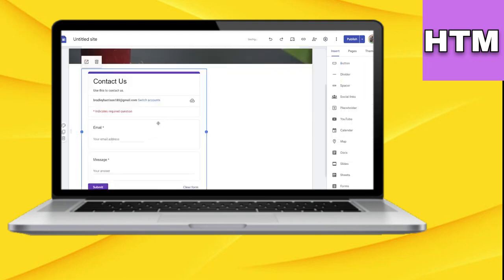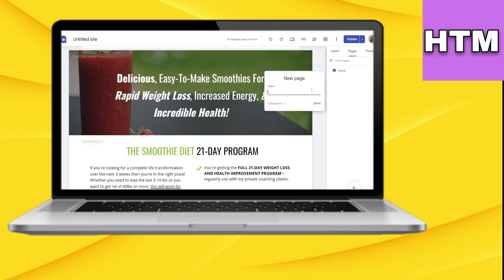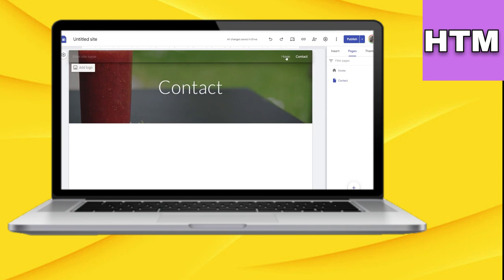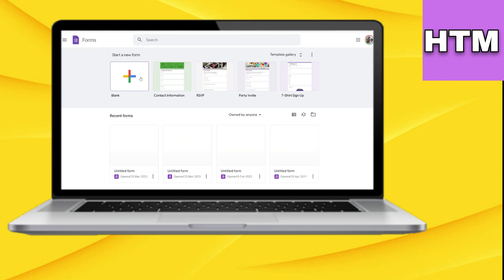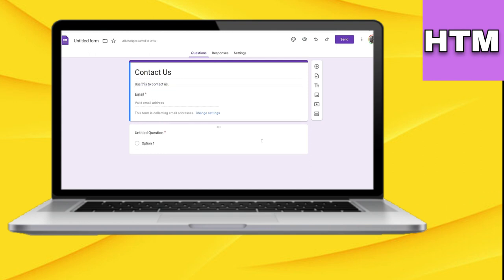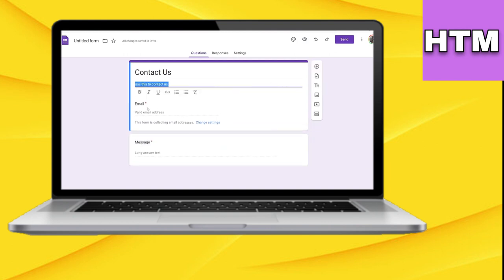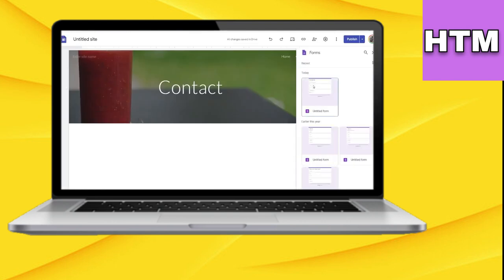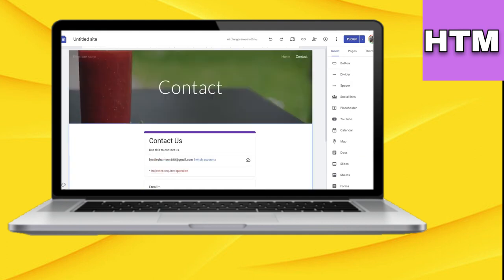How To Add a Contact Form on Google Sites | Google Booking Form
In this Google sites tutorial, I share how to add a contact form on Google sites using Google forms.

Google Sites is a free website builder offered by Google that allows anyone to simply create a website in minutes.

The great thing about Google sites is that it integrates seamlessly with other Google products like Google Maps, Google Docs, Google forms and more.

Learn how how to create forms and embed these on your website in minutes with Google sites and Google forms.

► Today we navigate through the below for this contact form tutorial for Google sites:

 Intro
 Google sites
 Create a contact form with Google forms
 Add a contact form to Google sites
Outro

Let me know if you found this Google sites contact form tutorial helpful. Also, if you require any help or support, make sure to get in touch with us today.

How to add a contact form on Google Sites

Steps to create a contact form on Google Sites

How to embed a contact form in Google Sites

How to add a Google Booking form to Google Sites

How to insert contact form on Google Sites

How to add a booking form on Google Sites

How to integrate a contact form in Google Sites

Create a simple contact form on Google Sites

How to customize contact form on Google Sites

How to add a custom Google booking form to Google Sites

Steps to embed Google Forms contact form into Google Sites

How to add a booking system to Google Sites

How to create a contact page with Google Sites

How to add a reservation form to Google Sites

How to make a Google Sites contact page with forms

How to add email or phone contact form on Google Sites

Steps to set up a contact or booking form on Google Sites

How to collect information with a contact form on Google Sites